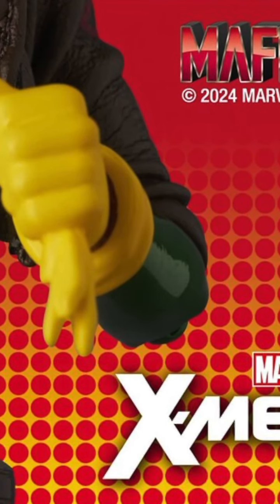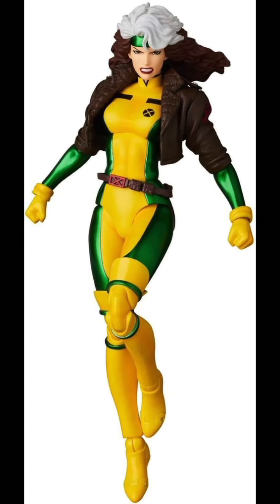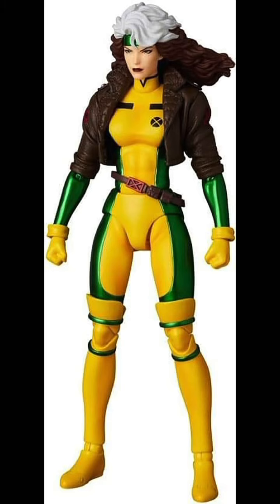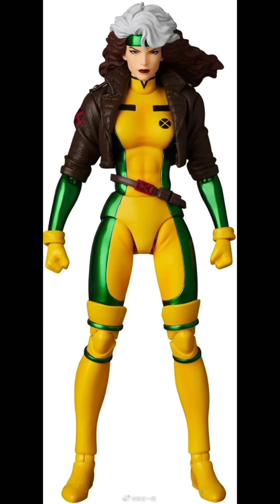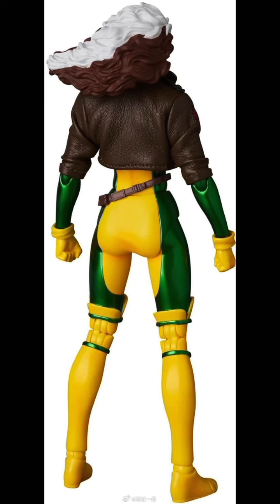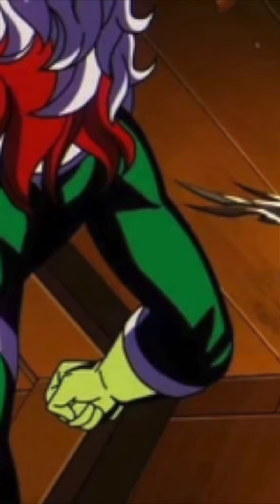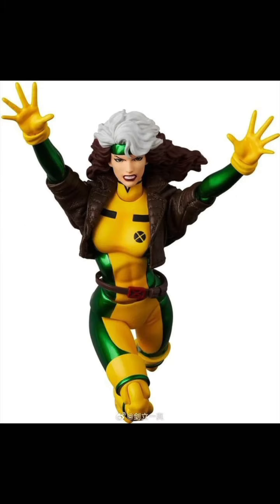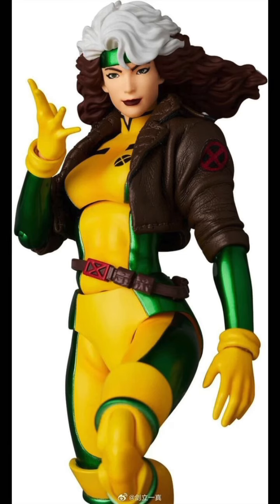MAFEX Rogue X-Men Medicom Toy Import Marvel Figure Images Revealed